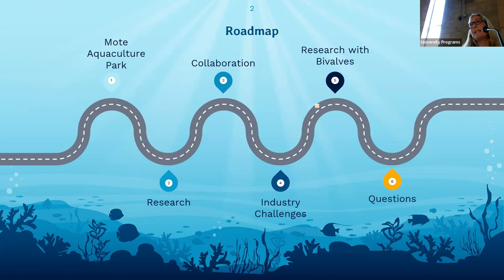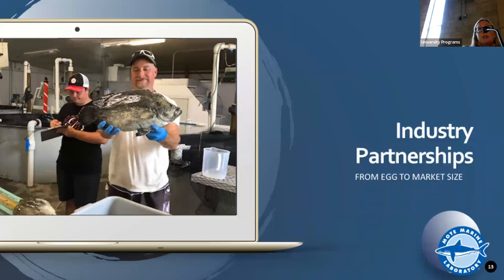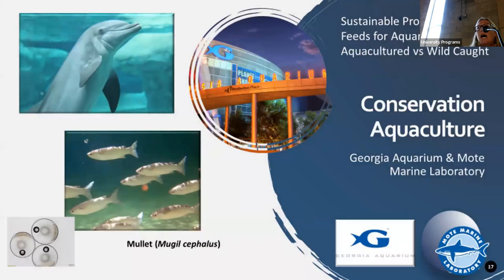UP Seminar: Using recirculating Aquaculture Systems to Purge Red Tide from Bivalves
Speaker:
Nicole Rhody, PhD
Staff Scientist, Director of Aquaculture
Mote Marine Laboratory